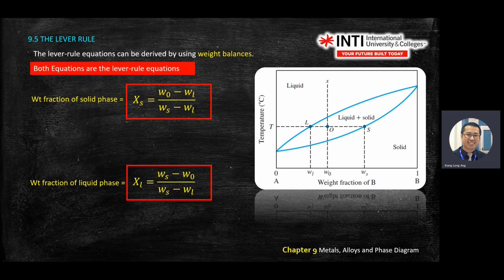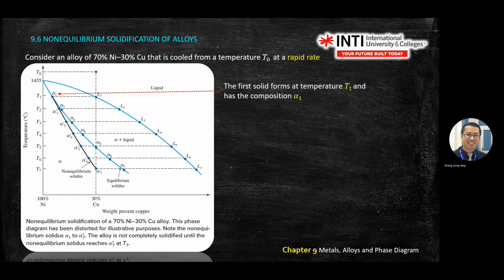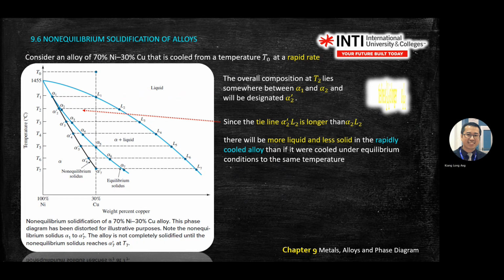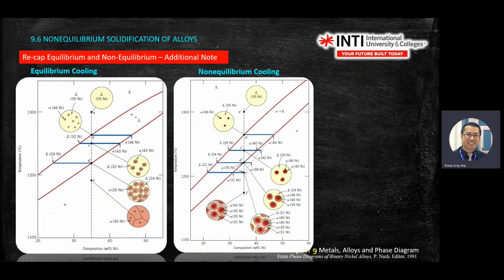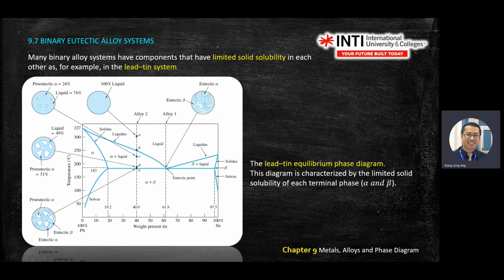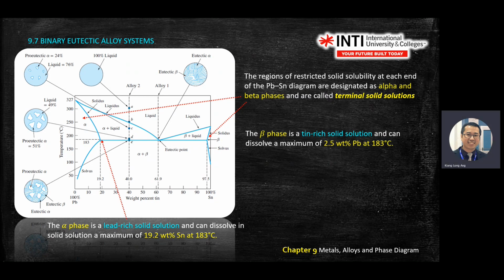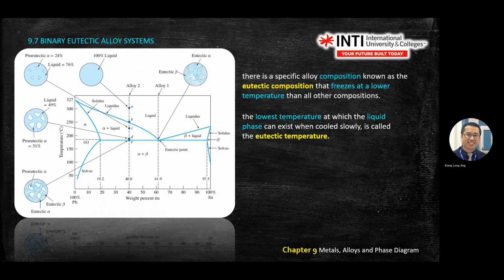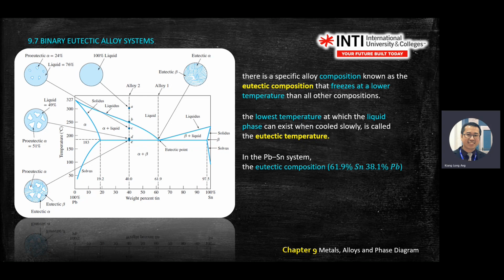Chapter 9b-i Metals, Alloys and Phase Diagram